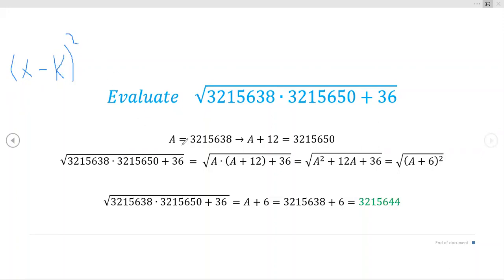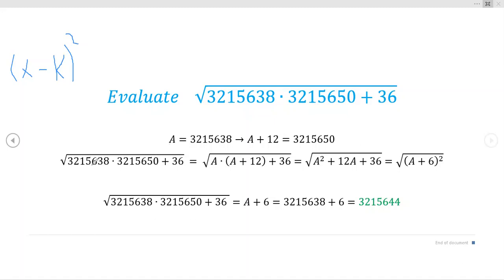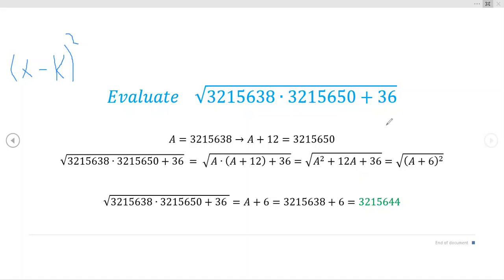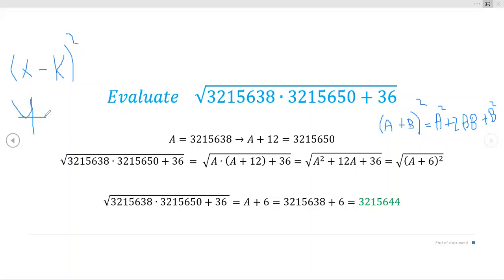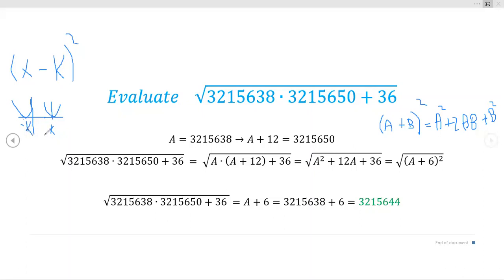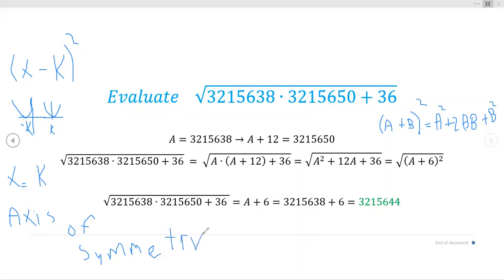Evaluate sqrt(3215638x3215650 + 36) , substitution or parabola axis of symmetry an aid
Easier problem similar to Evaluate sqrt(3215638x3215650 + 36) posted at Arjun's Concept Academy(India). The radicand can be rewritten as perfect square binomial via a substitution which utilizes the axis of symmetry of graph of translated parabola. The axis of symmetry x=3215644 is the answer to problem.